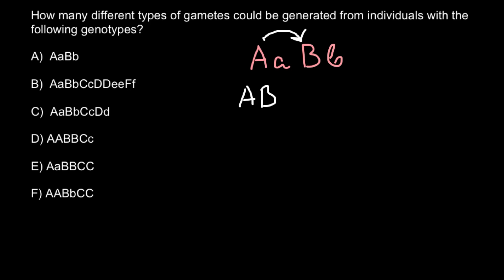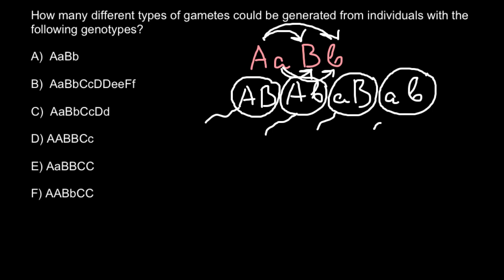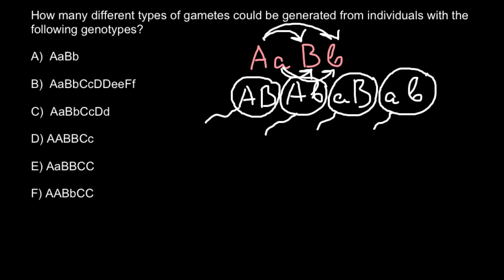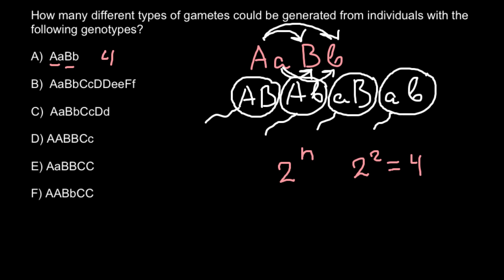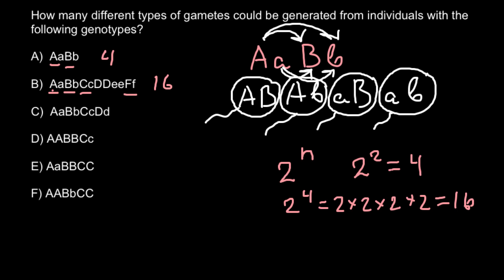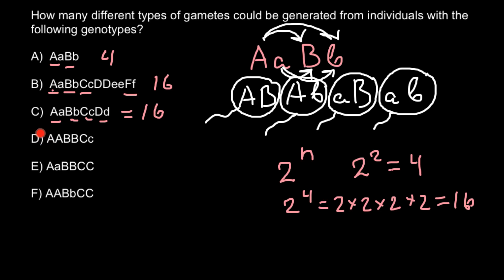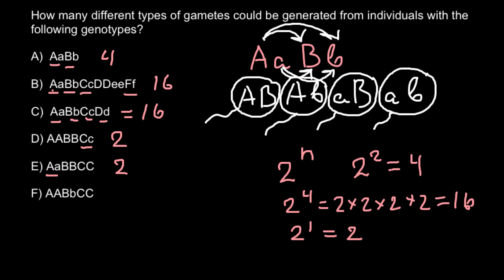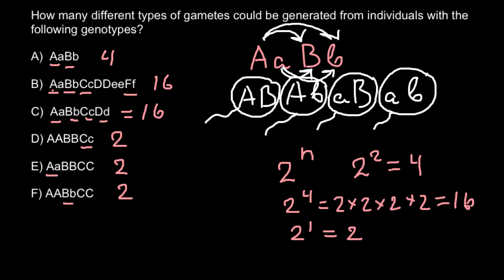Gametes and genotypes simple formula for exam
Gametes are reproductive cells (sex cells) that unite during sexual reproduction to form a new cell called a zygote. In humans, male gametes are sperm and female gametes are ova (eggs). Sperm are motile and have a long, tail-like projection called a flagellum. Ova however, are non-motile and relatively large in comparison to the male gamete.

Gametes are produced by a type of cell division called meiosis. They are haploid, meaning that they contain only one set of chromosomes. When the haploid male and female gametes unite in a process called fertilization, they form what is called a zygote. The zygote is diploid and contains two sets of chromosomes.